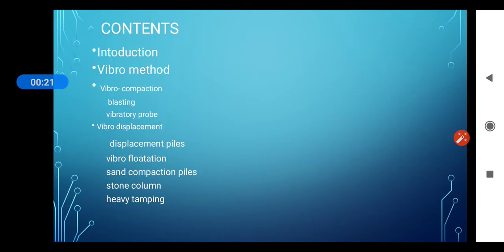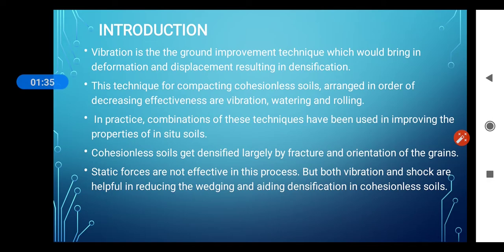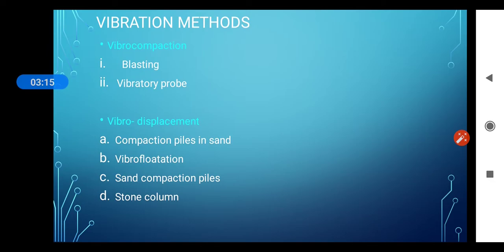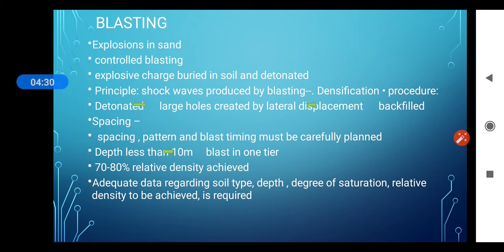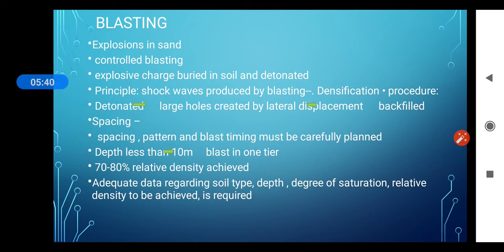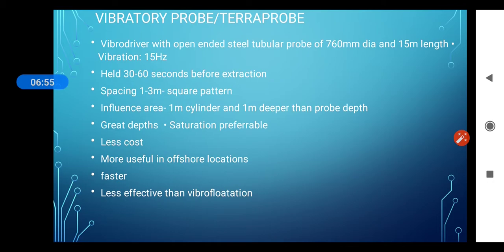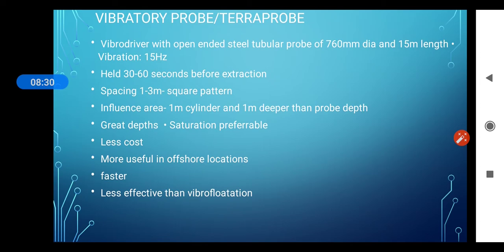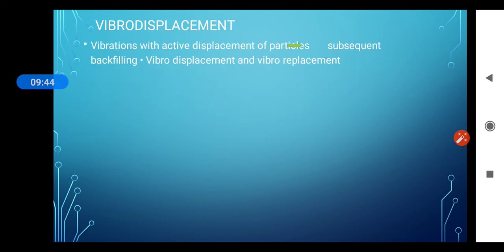Ground Improvement Technique Module 4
Vibration methods